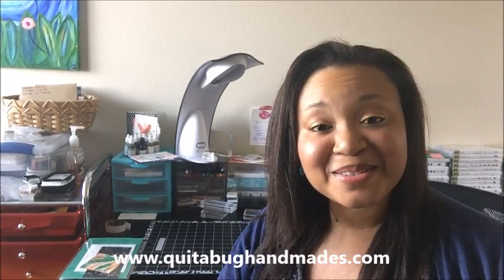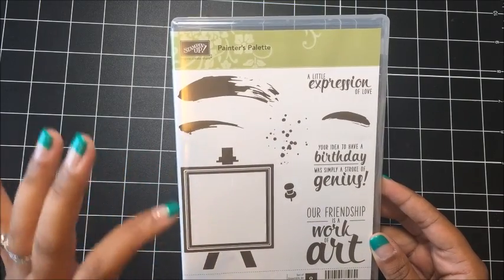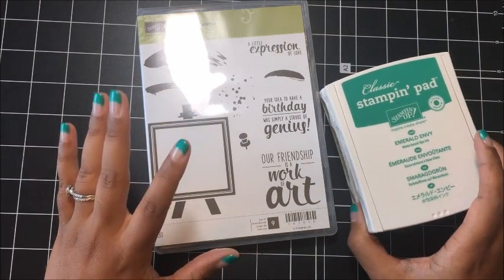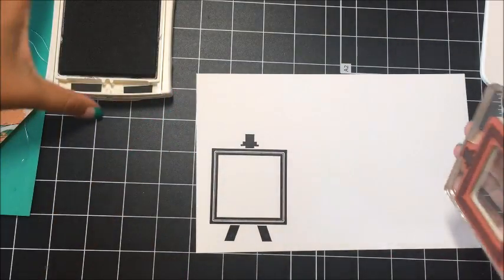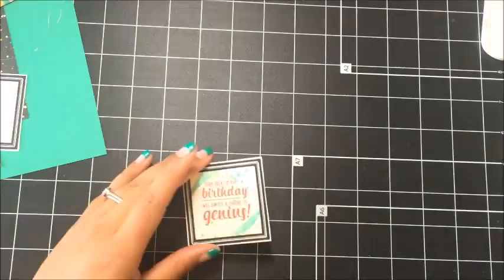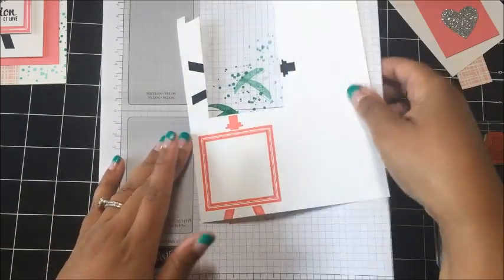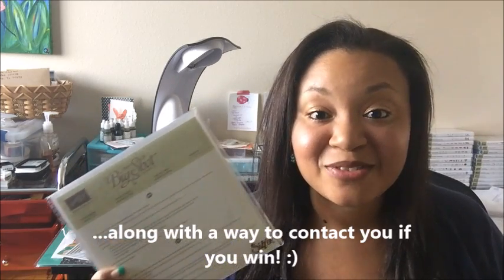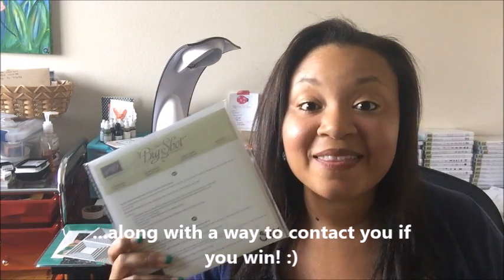Club Quitabug August 2016- Painter's Palette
Hostess Code- D26BK336